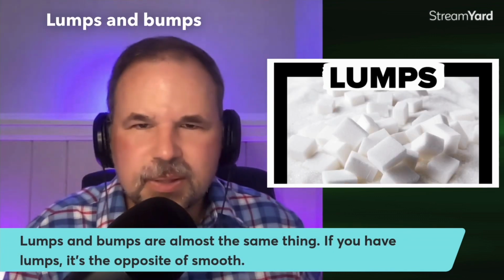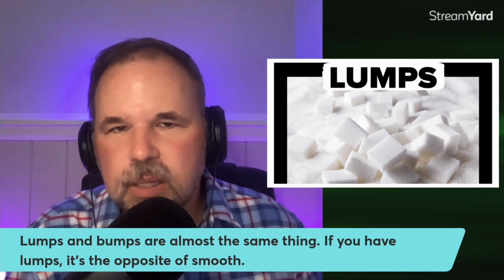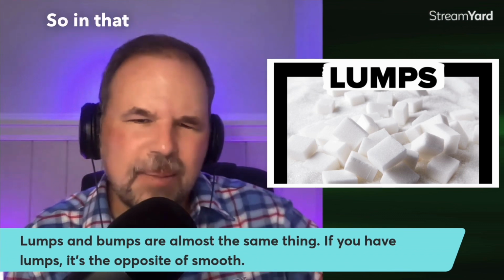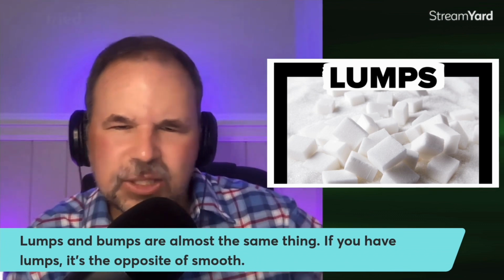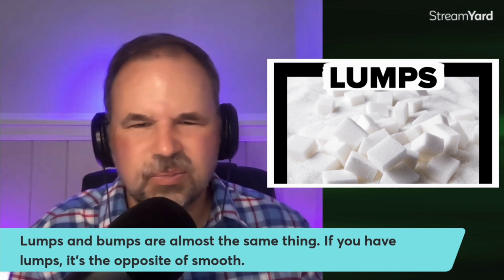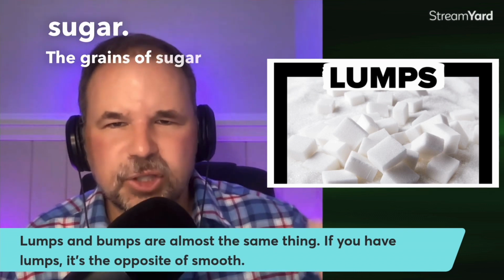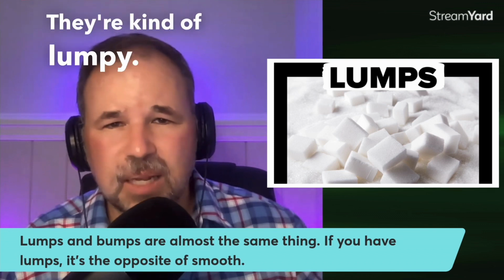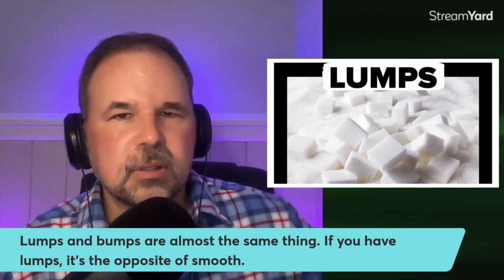HOW TO USE THE ENGLISH PHRASAL VERB: SIFT THROUGH